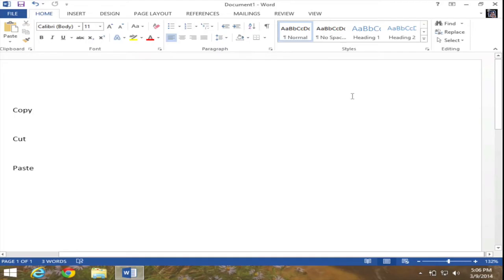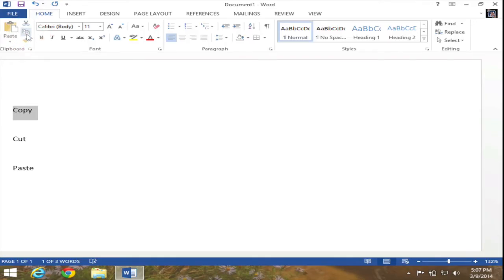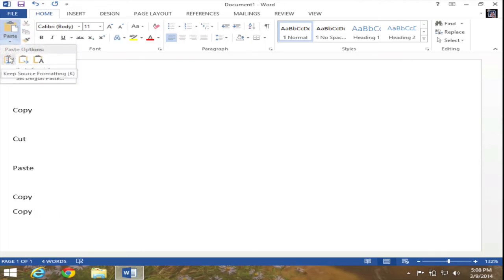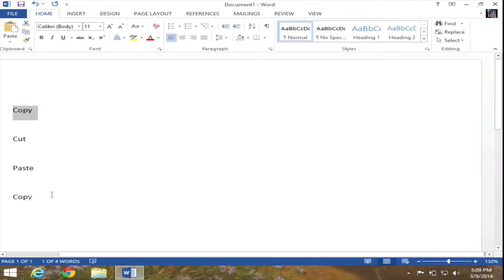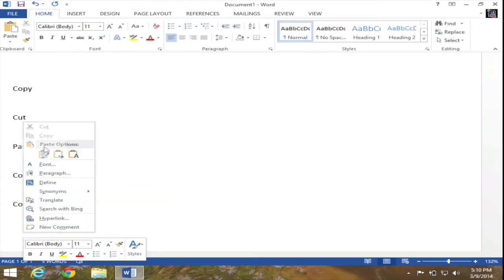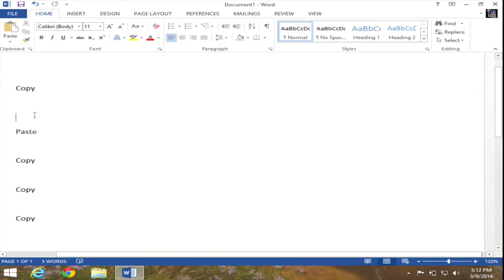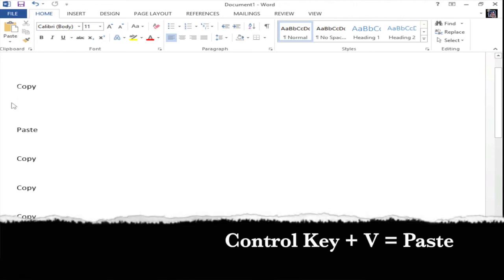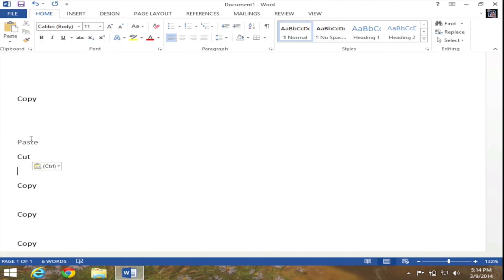Copy, Cut and Paste in Microsoft Word 2013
In this video I demonstrate how to copy, cut and pasted words in Microsoft Word 2013.

Note: This video is part of a series on Microsoft Word 2013.